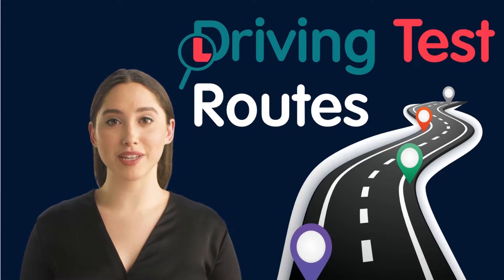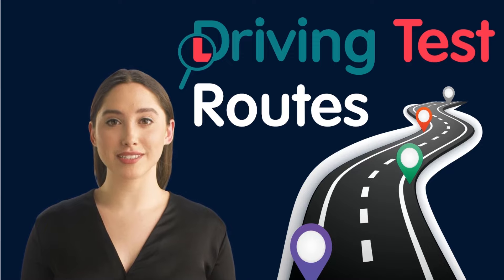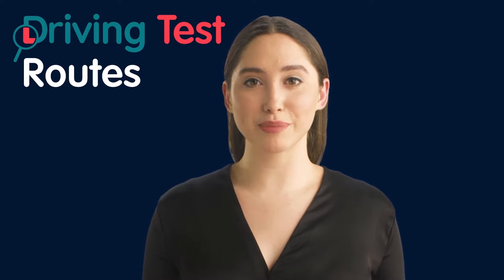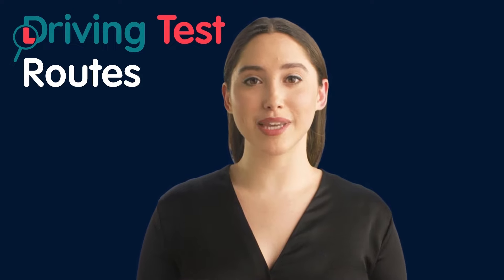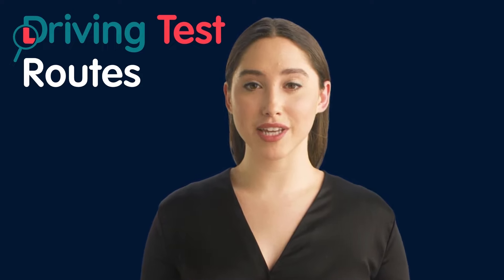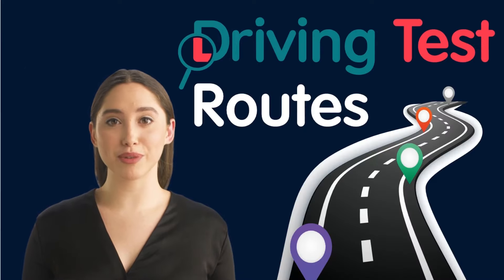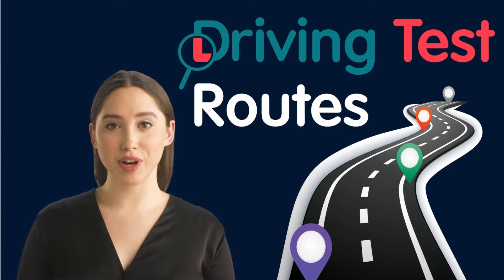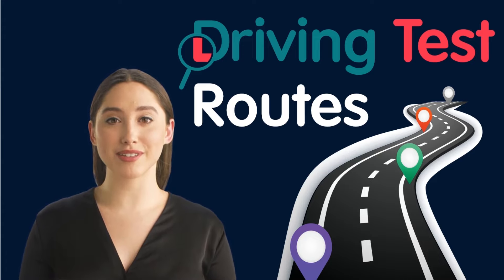Benefits of using Driving Test Routes to Practice for your Driving Test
Just a brief introduction about the benefits of using driving test routes to practice for your driving test.